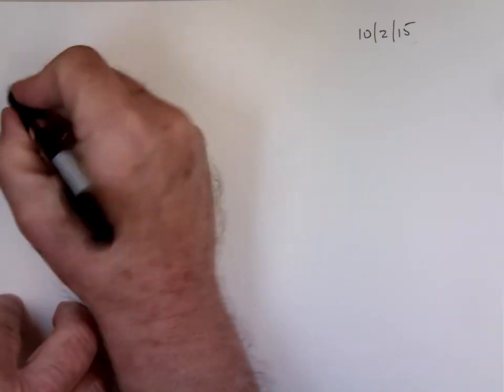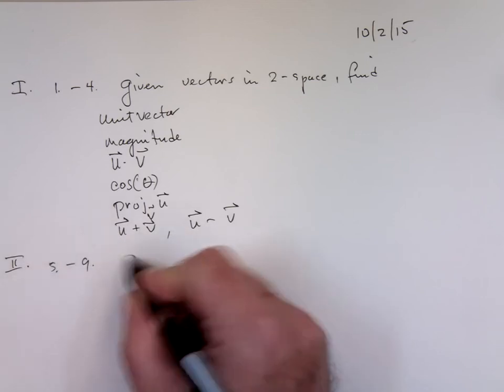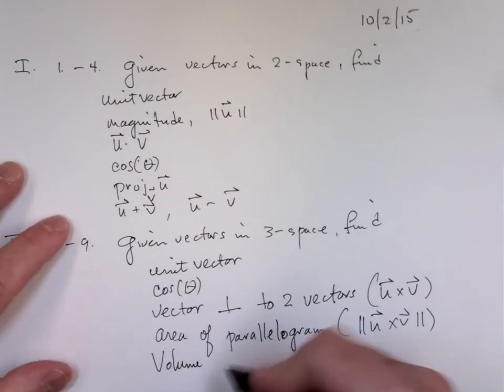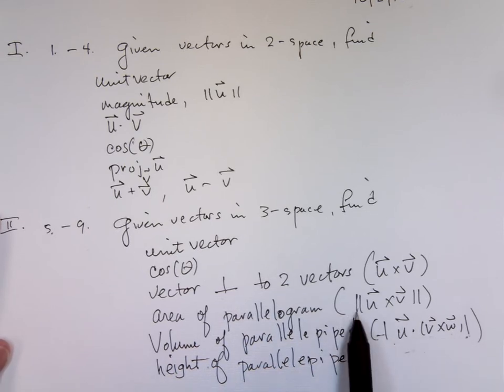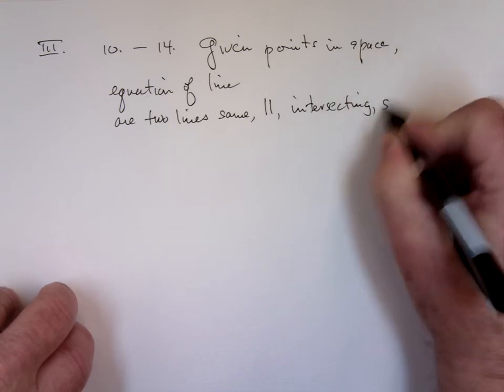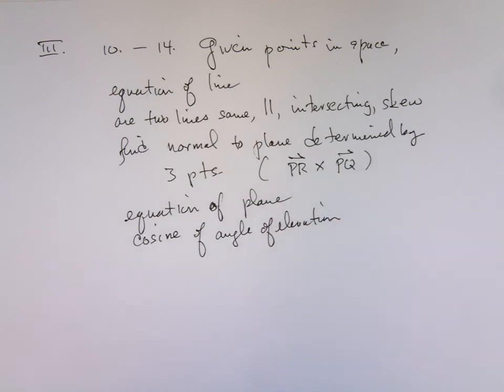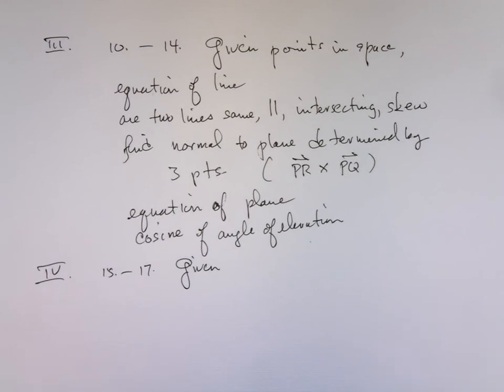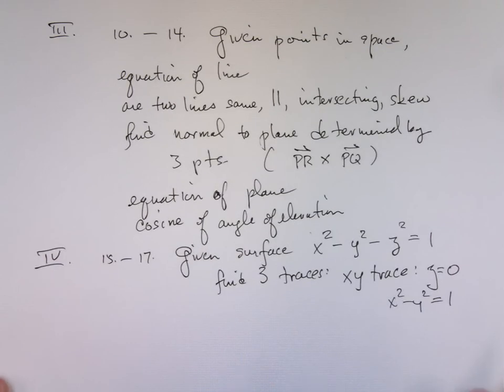Calculus 3 Review Chapter 11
Review Chapter 11 (Oct. 02,2015)